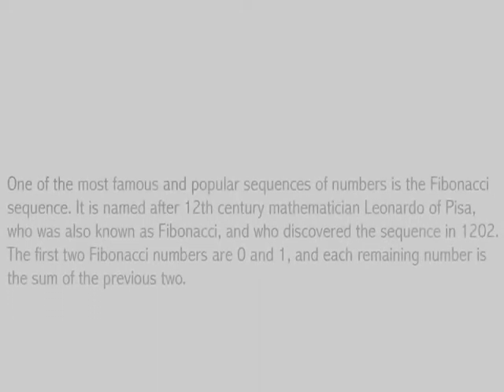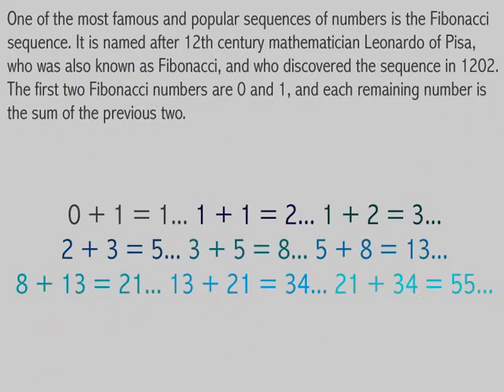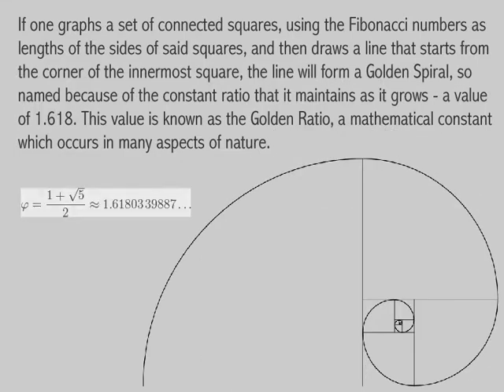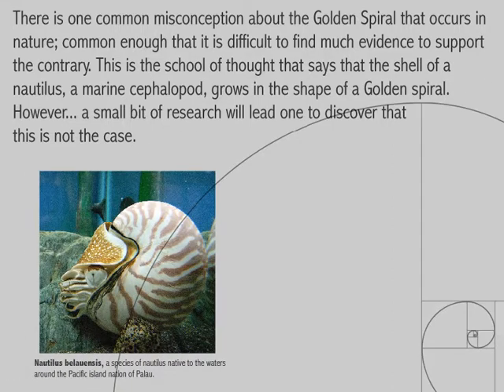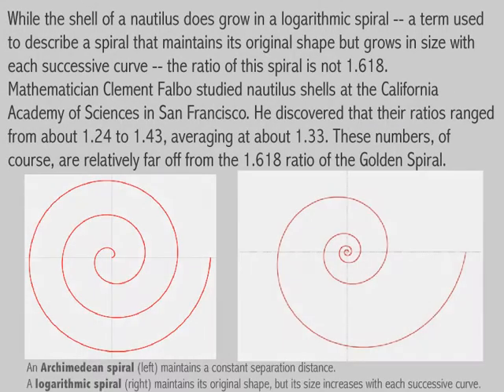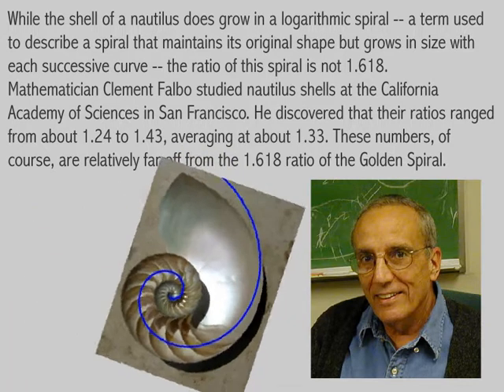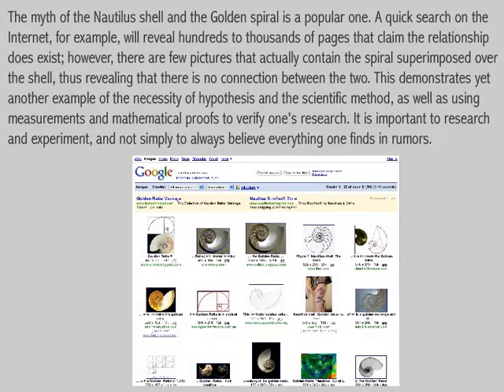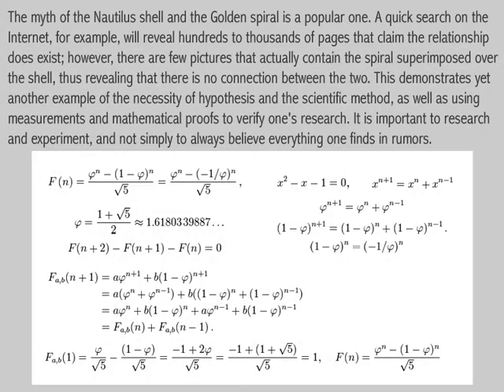The Nautilus and the Golden Spiral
Final project for my Geometry class.